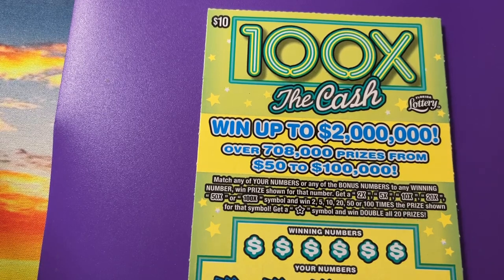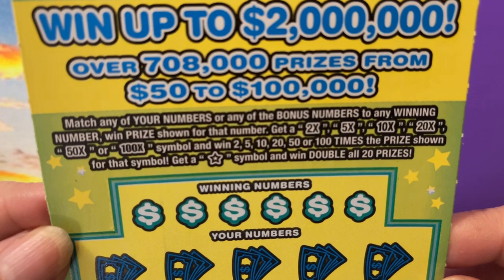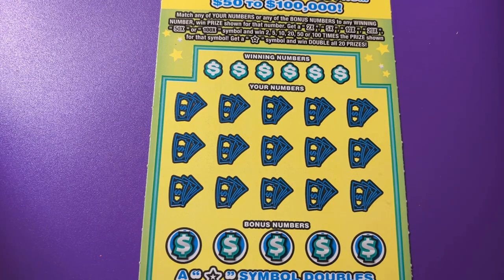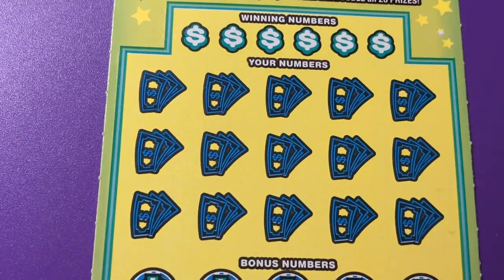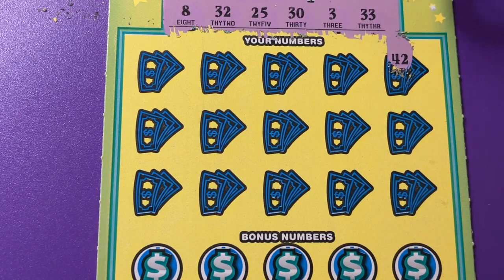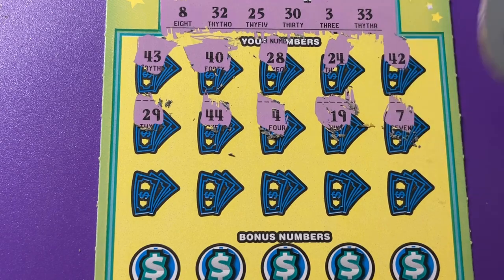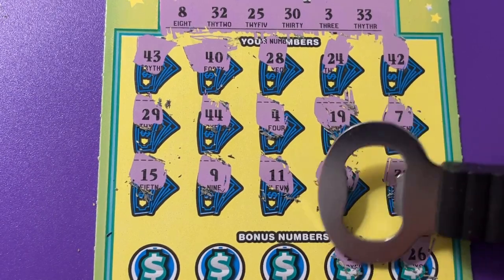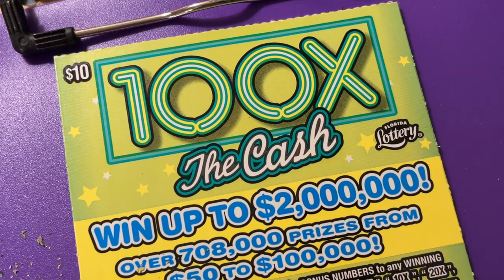New 100X Lottery Ticket 56 and Elvis Wishing For Sun!